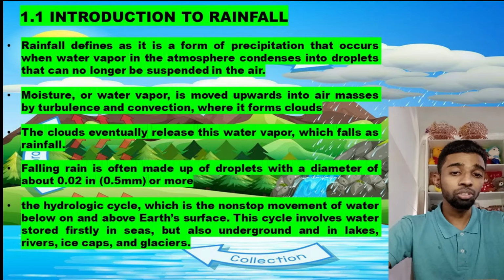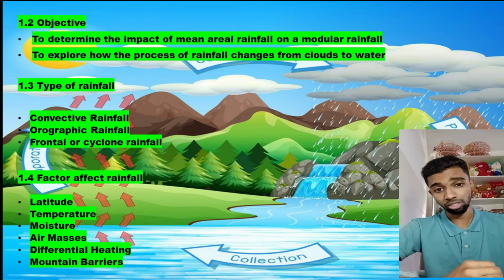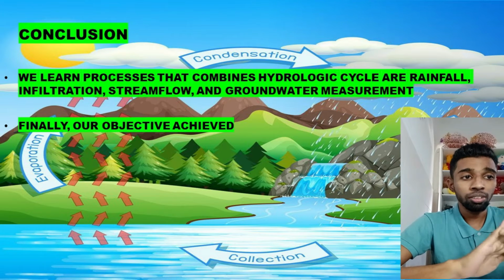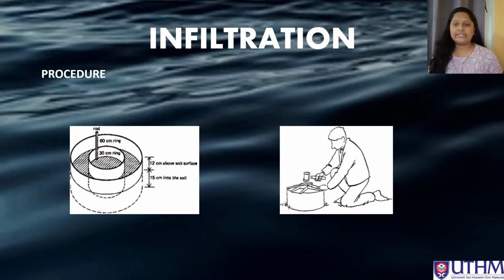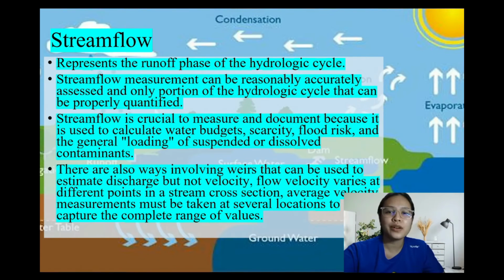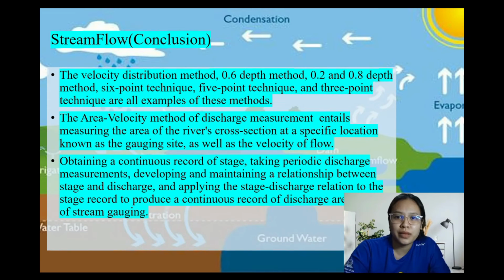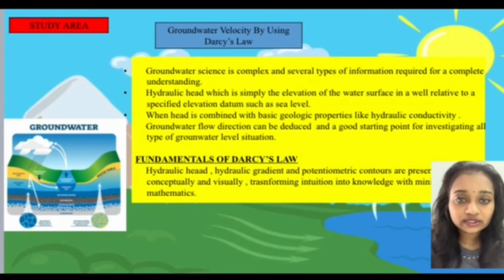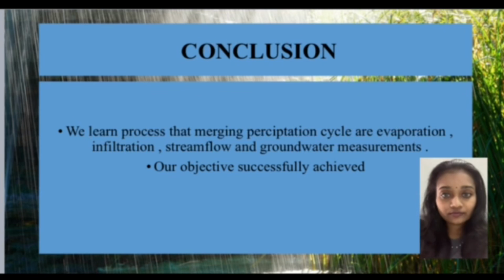BFC32002 HYDROLOGY G10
UTHM

Presenter 1 : Darren John A/L Henry John (CF210335)

Presenter 2 : Thivashini A/P Rawi (CF200190)

Presenter 3 : Phrisillia Mujan Peter (CF200006)

Presenter 4 : Vasunthra Baskaran (CF200191)